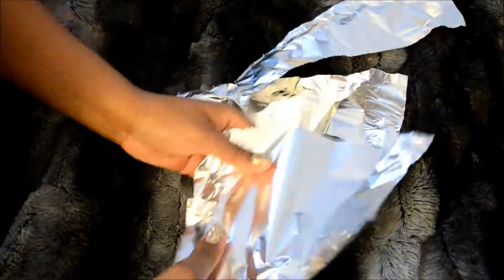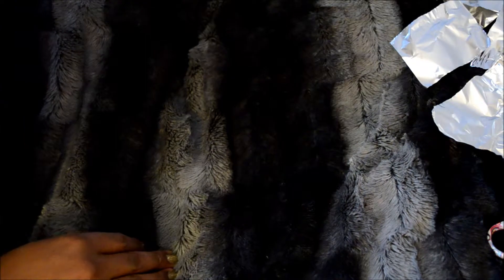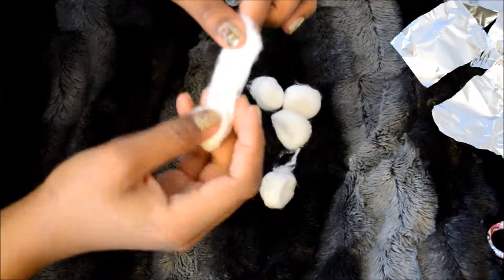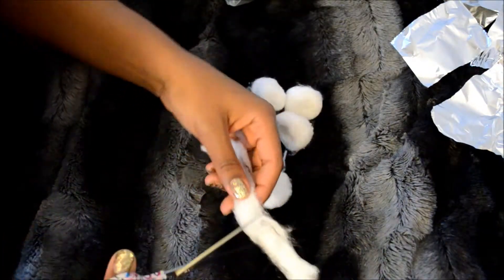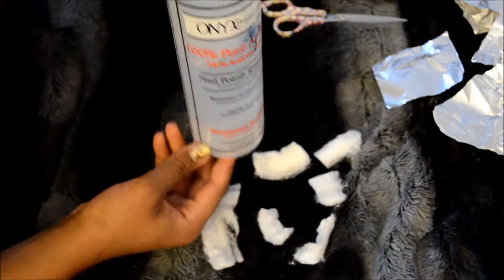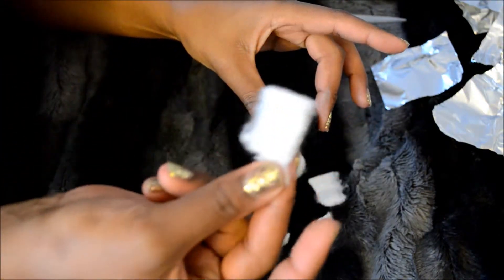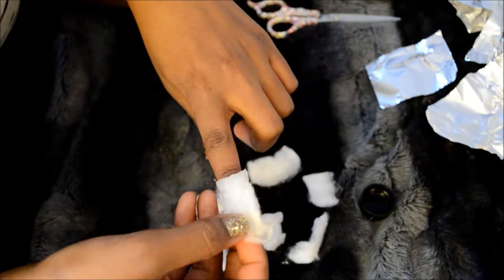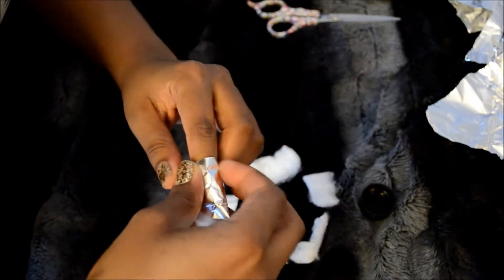Instantly Remove Glitter Nail Polish !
Here's a quick way to remove nail polish especially that stubborn glitter polish!

You will need:  aluminum foil, cotton balls, nail polish remover, and a pair of scissors for convenience. (I believe this works with all types of nail polish remover)

Visit my Etsy shop for 100% Natural Hair Care & Growth treatment made to order by yours truly !